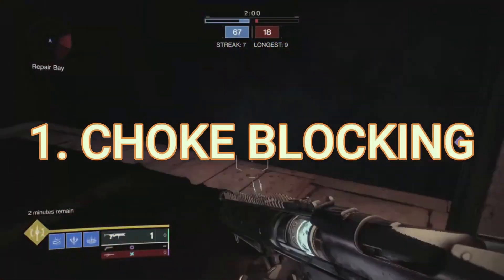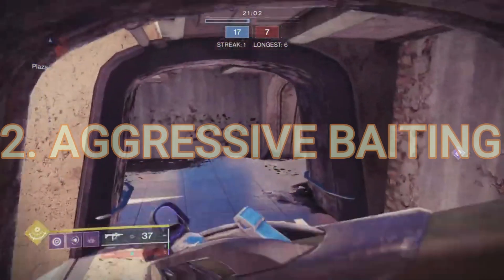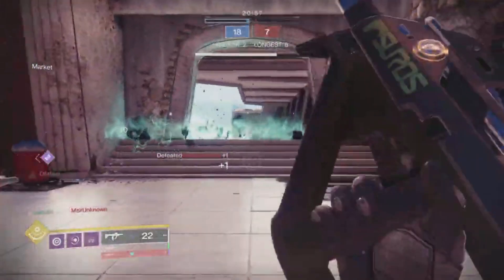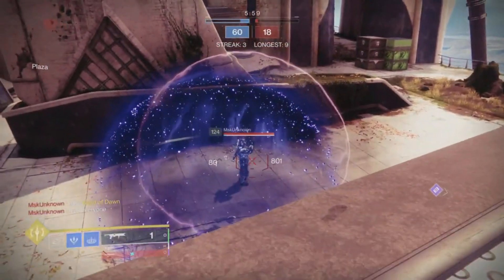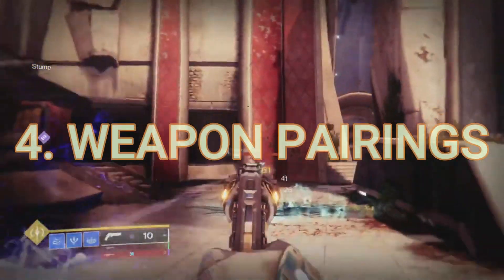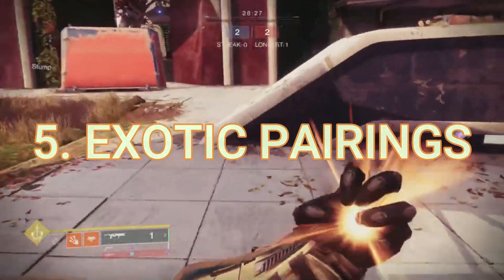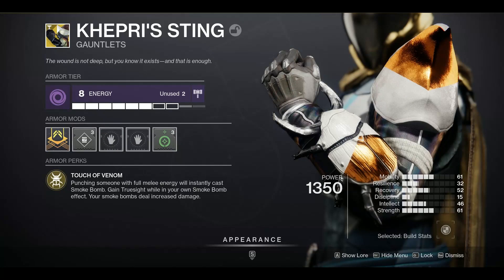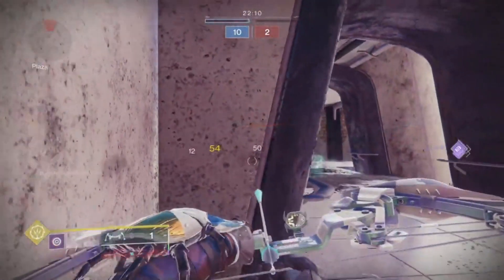DESTINY 2: 5 QUICK WITHERHOARD TIPS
A fan favorite weapon which can be absolutely infuriating in the right hands! Hopefully this video pushes you that much further to becoming that person, much love as always!